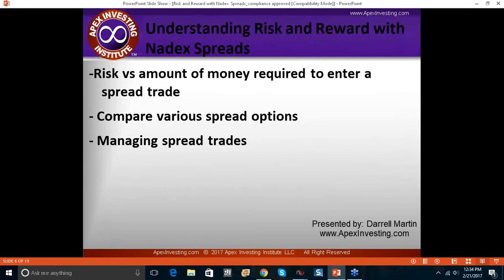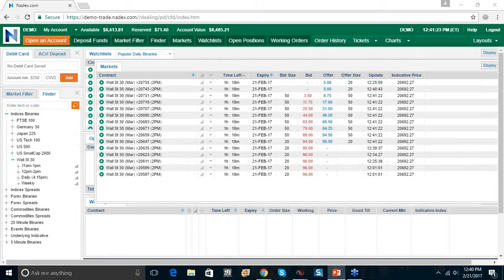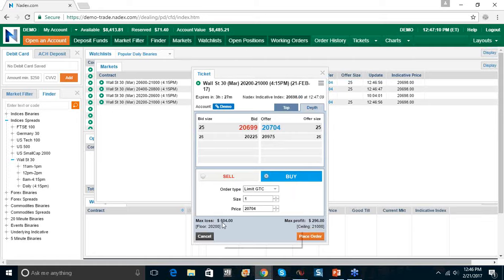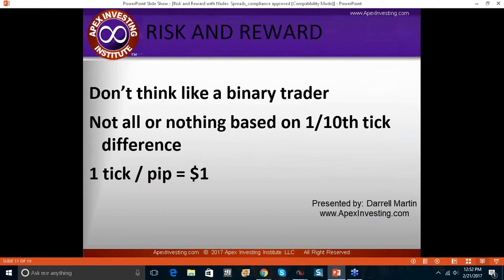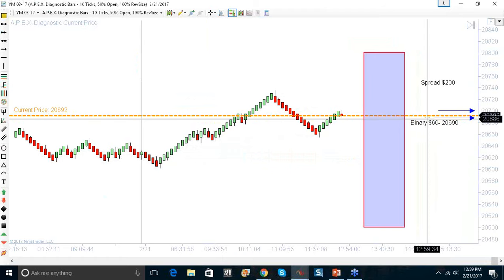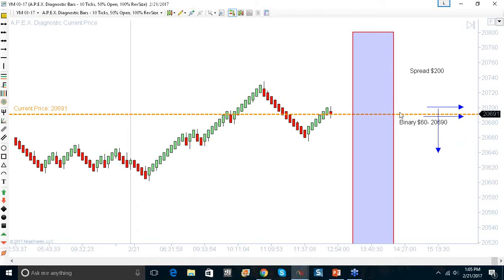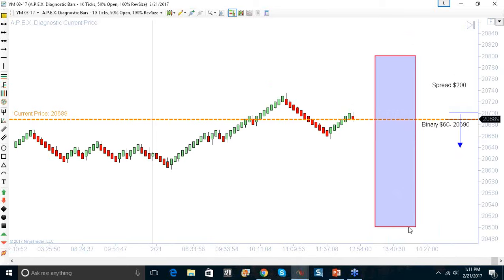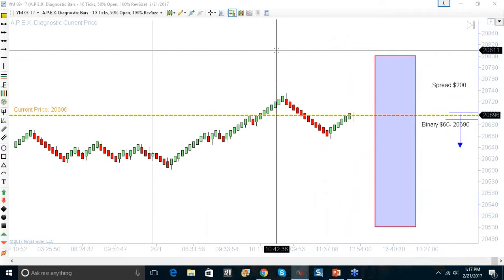Understanding Risk and Reward with Nadex Spreads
Presenter: Apex Investing
Nadex offers a variety of spreads and expiration's with various range exposures. Having a proper understanding of risk vs reward is vital to your trading with these capped risk instruments. Please join us as we review various spreads choices in live markets and weigh out the trade-offs of each.

During this webinar we will cover:
• Risk vs amount of money required to enter a spread trade
• Compare various spread options
• Managing spread trades